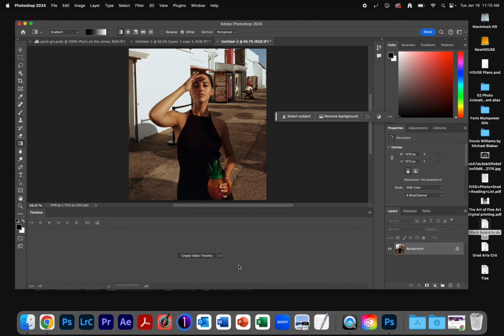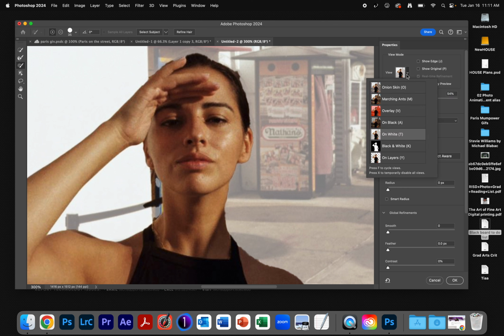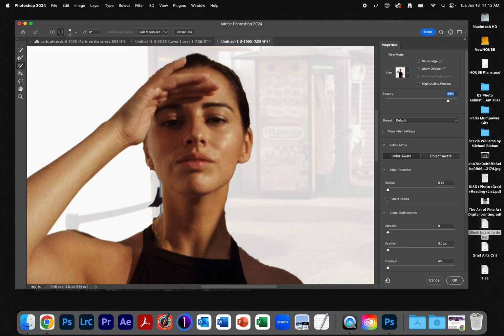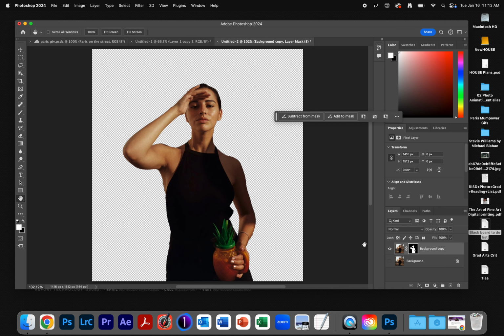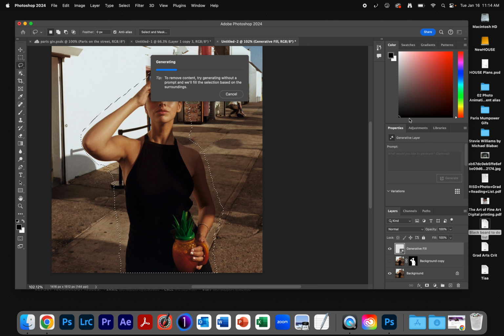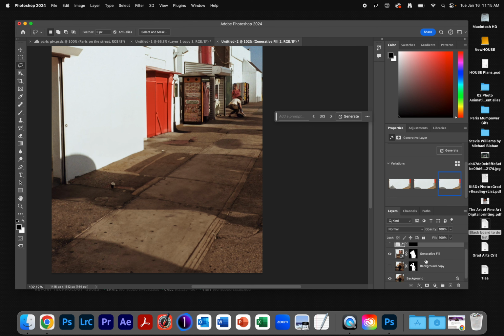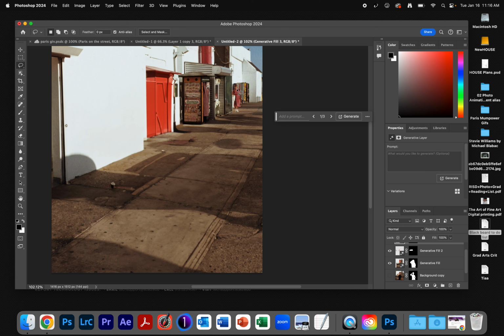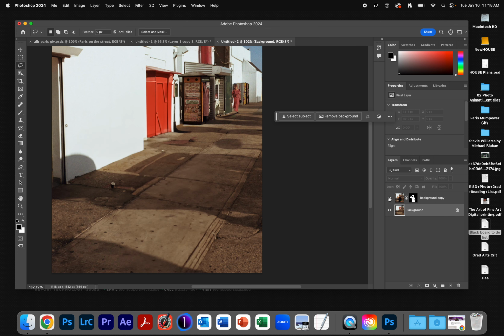Removing an object from a photograph and filling the void with Generative Fill